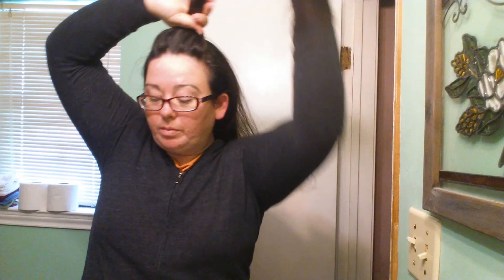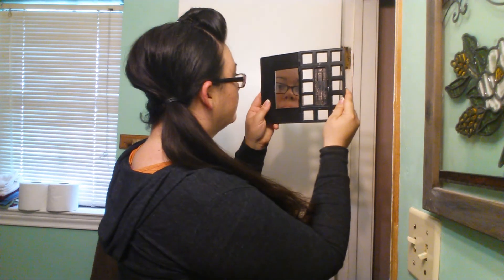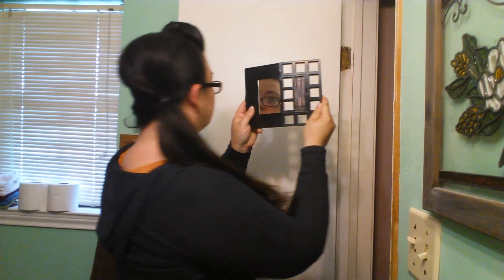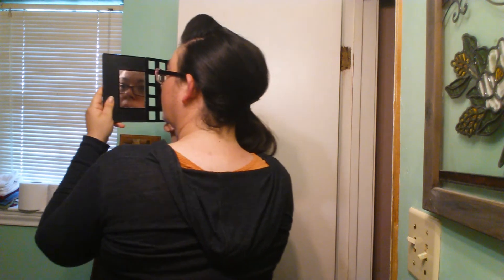Long Hair Casual Style- Side Braid Double w/ Poof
This is just a super easy casual hairstyle. A side braid double with a front poof.